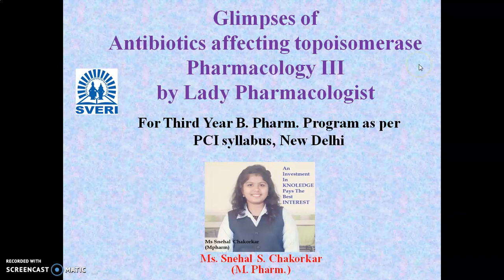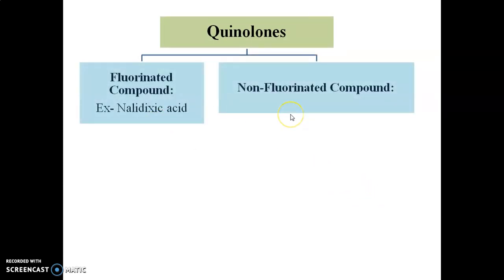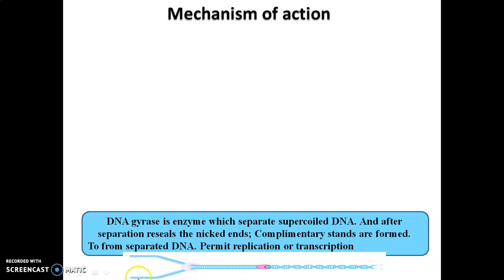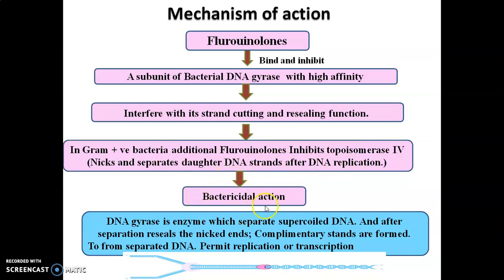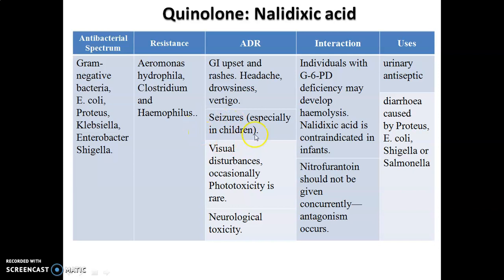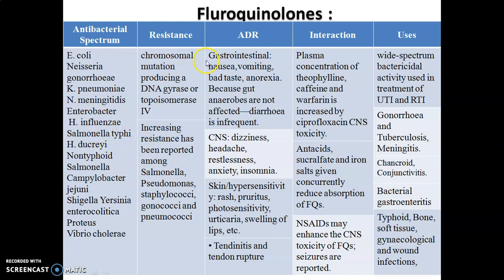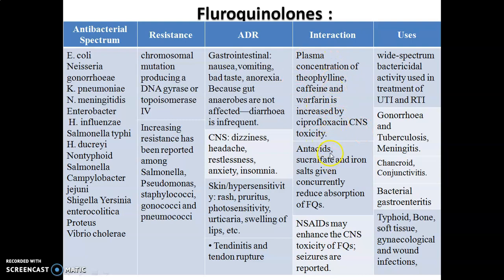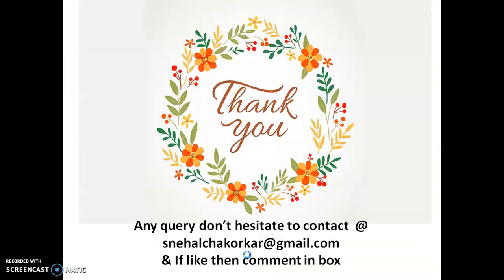All detailed pharmacology of antibiotics affecting topoisomerase enzyme (quinolone derivatives).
Detailed Pharmacology antibiotics affecting topoisomerase enzyme (quinolone derivatives). Detailed pharmacology includes its Mechanism of action, antimicrobial spectrum, adverse drug reaction, and uses. Any time you are free to connect me. It's my pleasure to help you to get simplified pharmacy concepts. You may suggest topics needs to simplify the terminologies